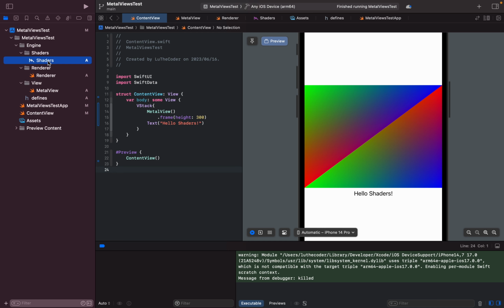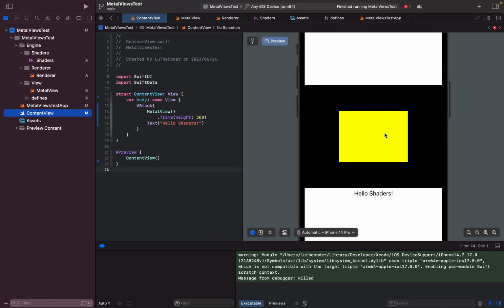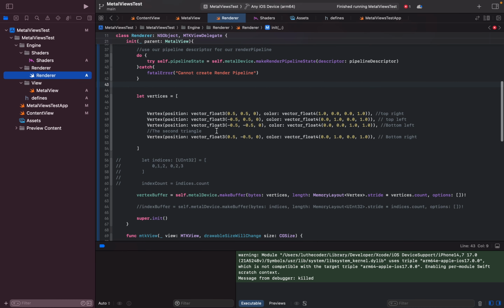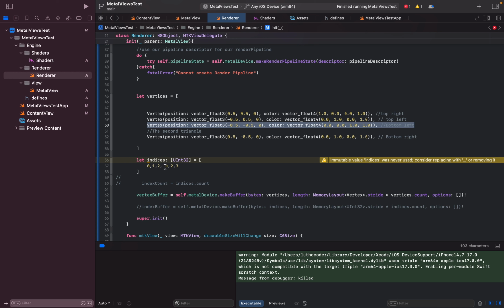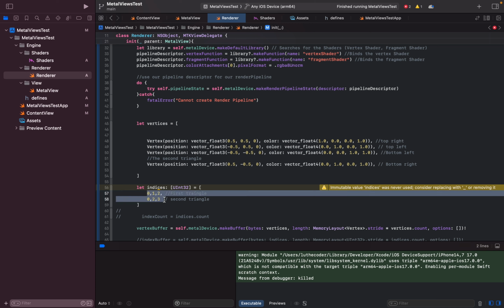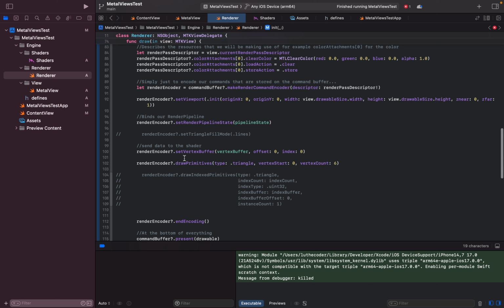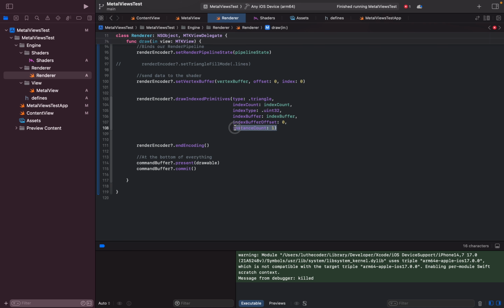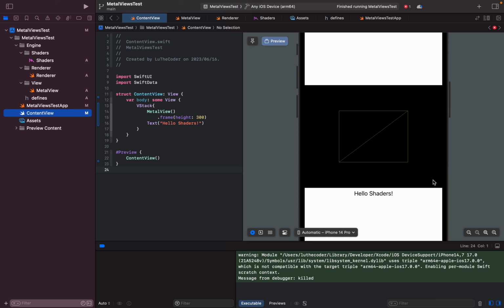Vertex Index Buffers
In this video we briefly go over what index buffers are and we finally draw our Quad using IndexBuffers